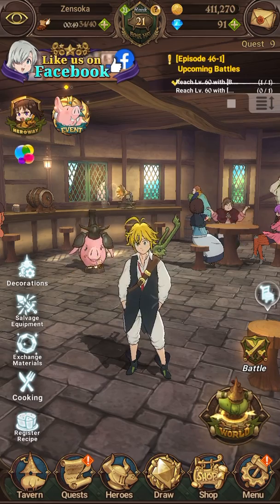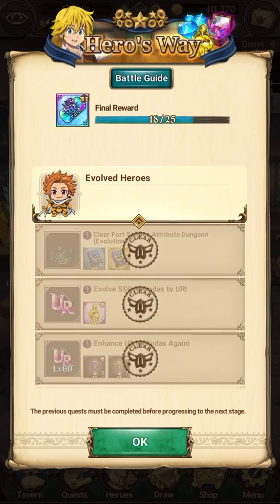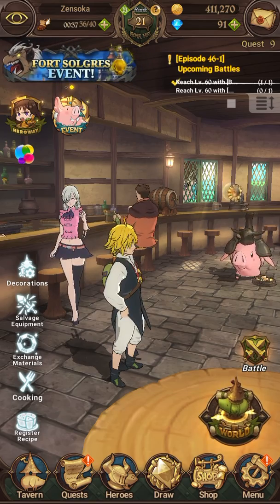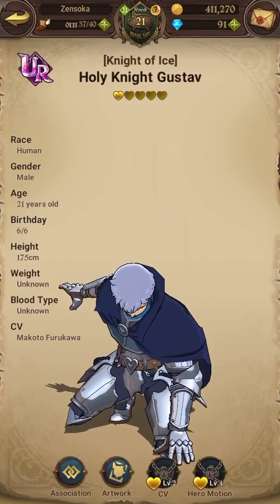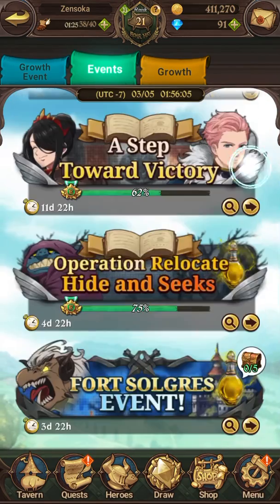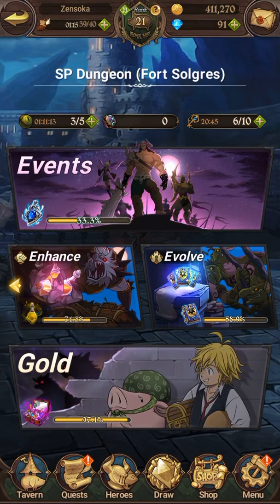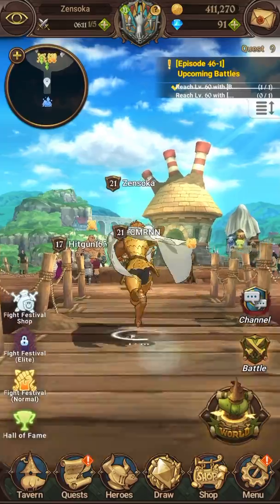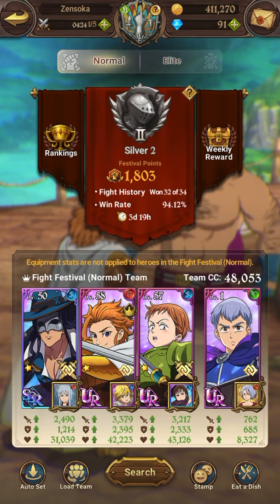7DS: Grand Cross global: beginner’s guide/optimization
Hey guys, loving the game and decided I would make videos and content. In today’s video I have a list of recommendations on how to proceed to get you quickly to the end game and being a F2P top tier player! Especially since the game is so rewarding to those that put in the time and effort! Hope the video helps as I will continue making videos because of how much I am enjoying and have been looking forward to the game!

Main tips:
1. Get a good re roll, you get 2 multi's first one = guaranteed ssr, second multi go until u get another ssr u want/need/like or just get that first epic ssr like green meliodas and start playing

2. As lame as it sounds grind the story mode! At least until you unlock deathmatch, but if thats too much for sure unlock arena first so you can start that. You get free mats where you can evolve 2 base ssr units as well as alot of other goodies. - With story mode dont forget to do your "Hero's way" quests

3. Optimize your resources - the only 2 units you "need" to upgrade to UR and to lvl 60 are the F2P Red Baan and F2P Blue Meliodas. All other resources should be allocated to your main 2 ssr units/team that you're going to be focusing on

4. Most of your end game farming will be in events/ Fort Solgres, do the highest levels you are capable of and don't forget to always use an OP friend/mercenary

5. If you do not like PVP you are missing on a ton of gems, although there is alot of PVE in the game a bulk of the game and being able to progress as a F2P is in PVP, which is in real time and on average takes a couple of mins per fight. You can get up to 2 free multi pulls weekly! how insane is that!?!